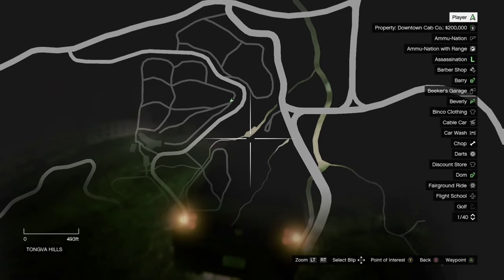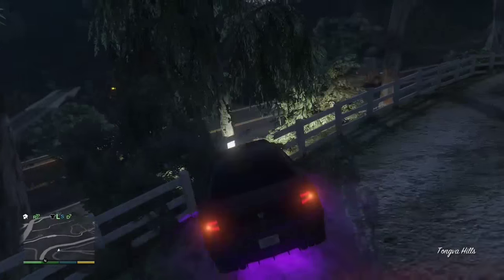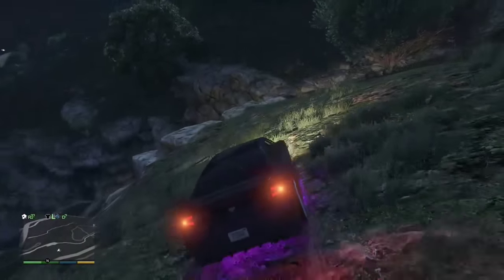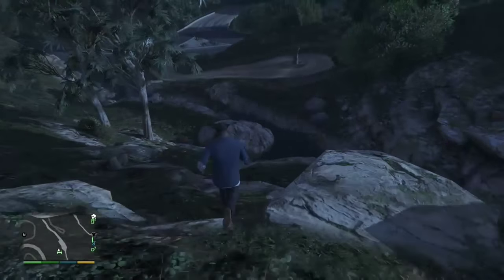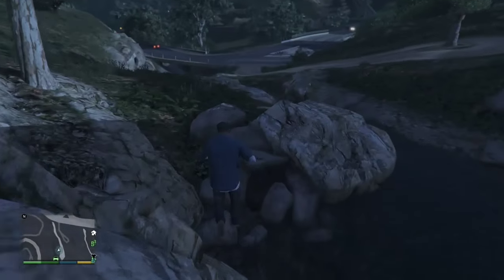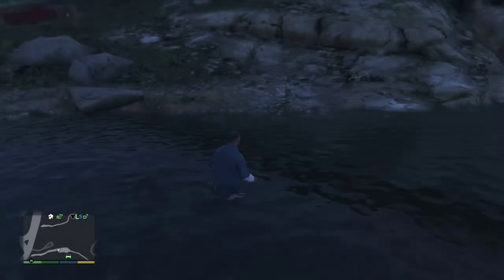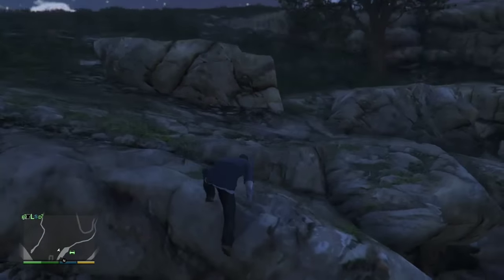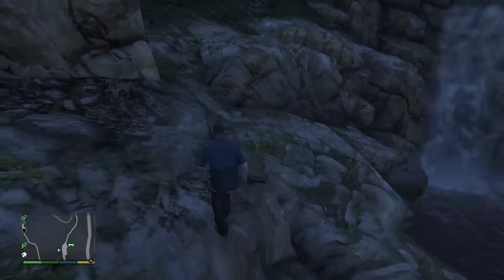Gta 5 Chiliad mystery cry cave